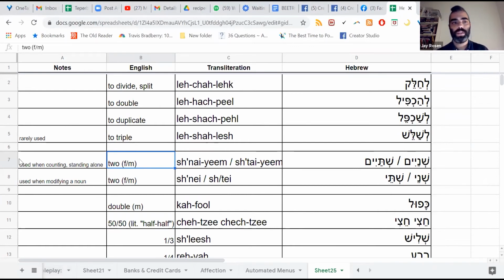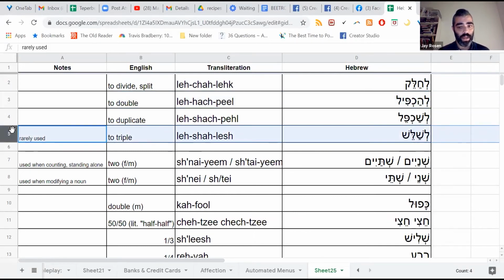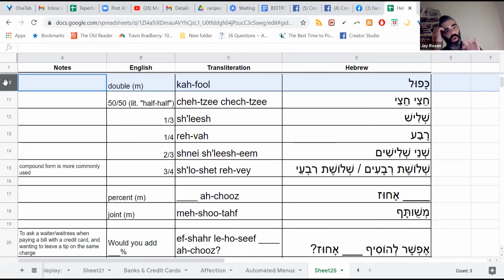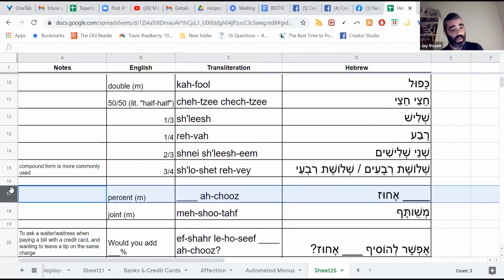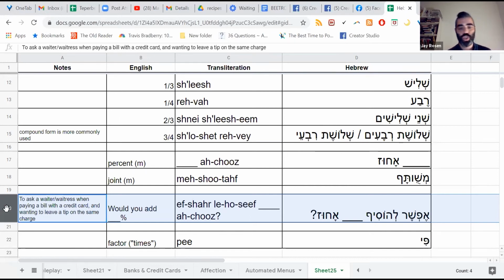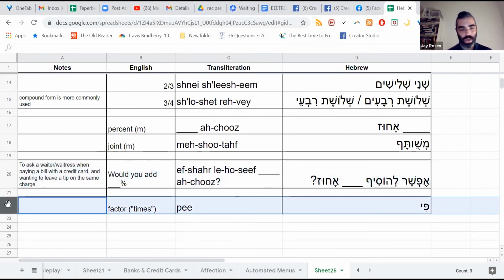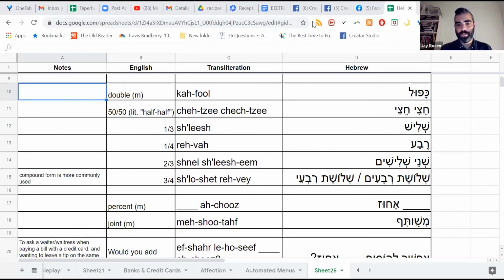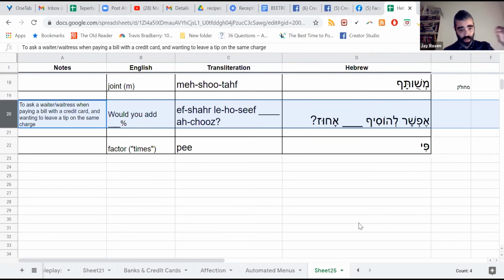Cafe Oleh: Math Terms